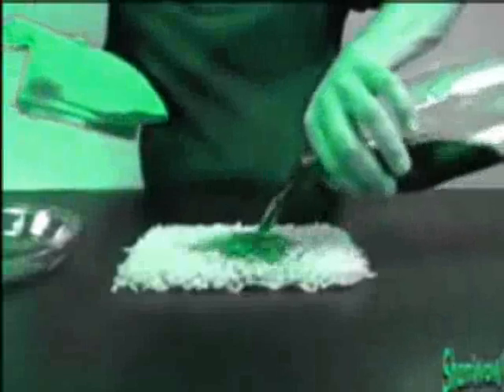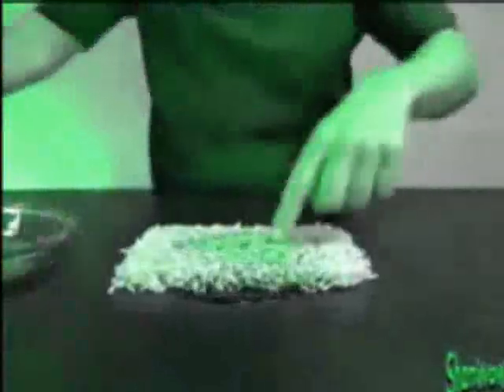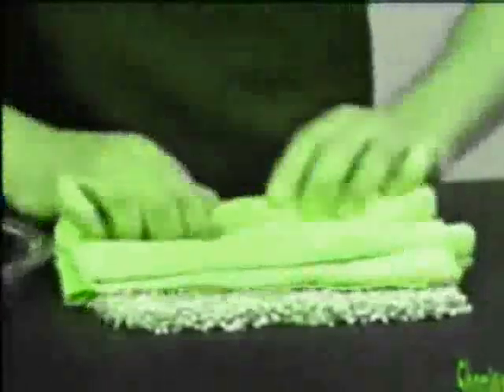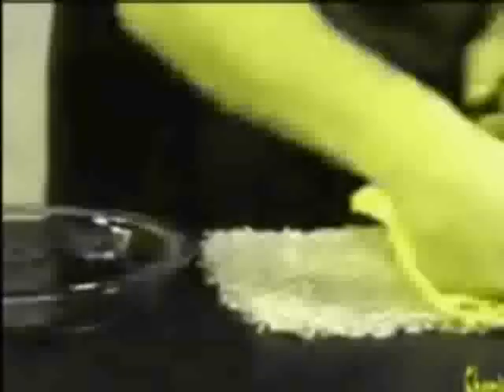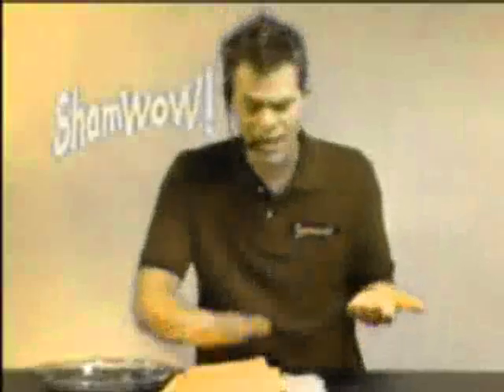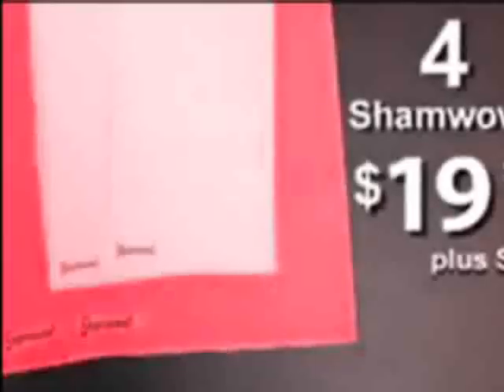Shamwow on Acid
If you use a shamwow on acid with Vince in your house, it'll pretty much look like this. Are you following me, camera guy?